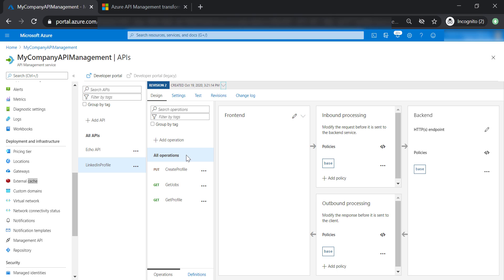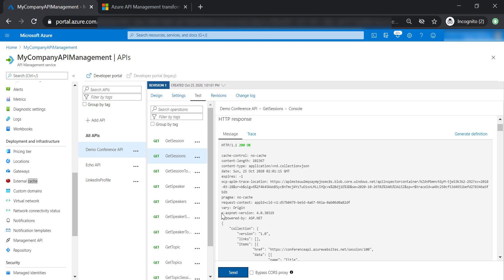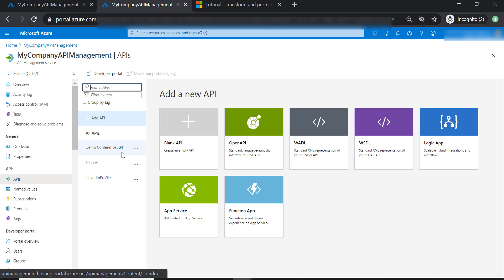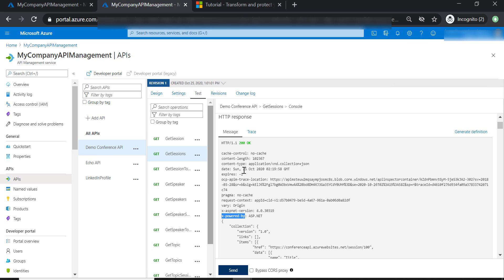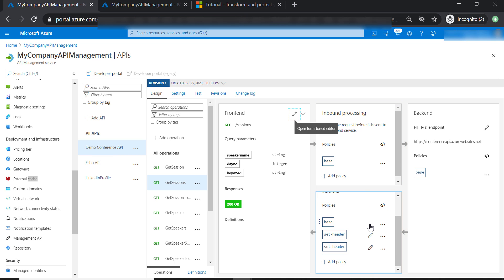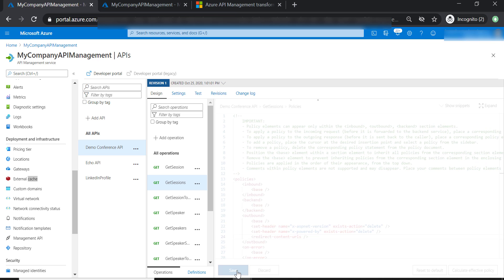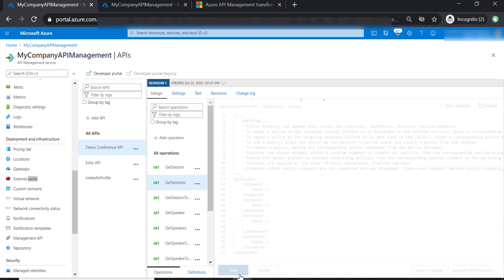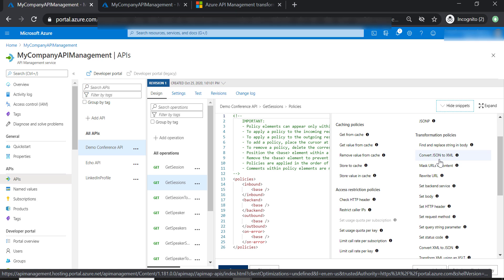Azure API Management - Transformation Policies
Transformation Policies in the API Management (Convert JSON to XML, Convert XML to JSON, Find and replace string in body, Mask URLs in content, Set backend service,
Set body, Set HTTP header, Set query string parameter, Rewrite URL, Transform XML using an XSLT).